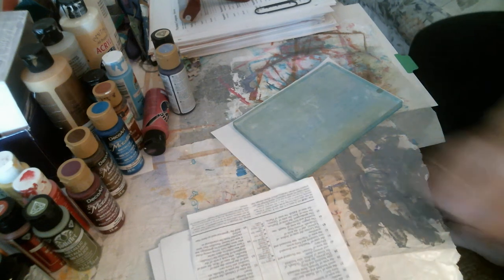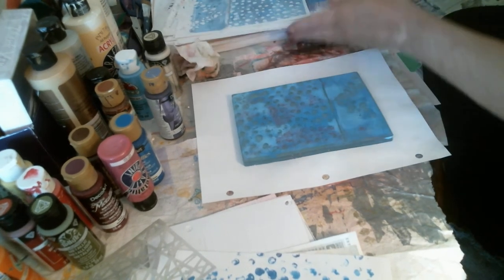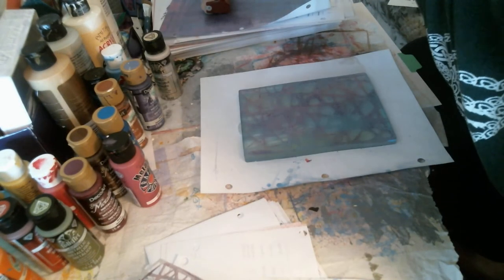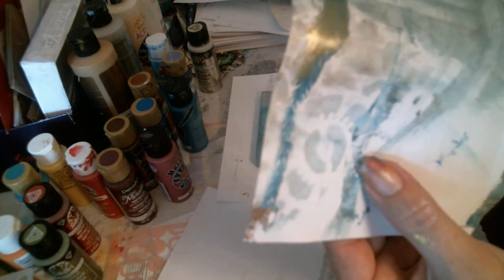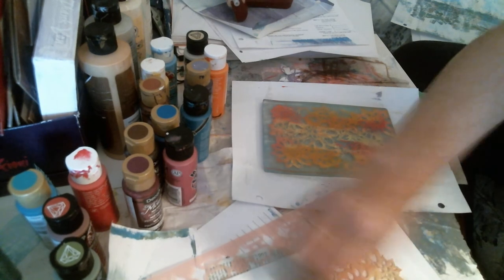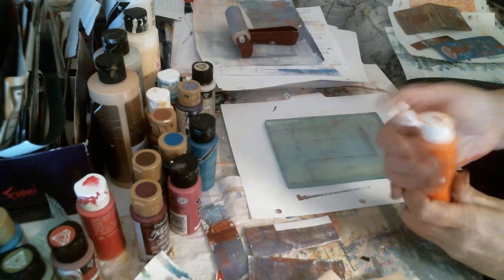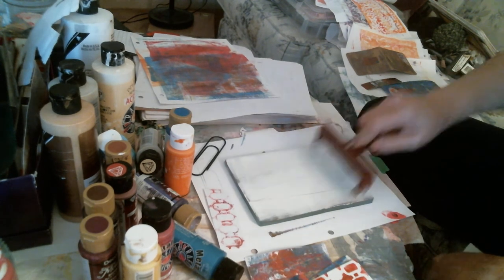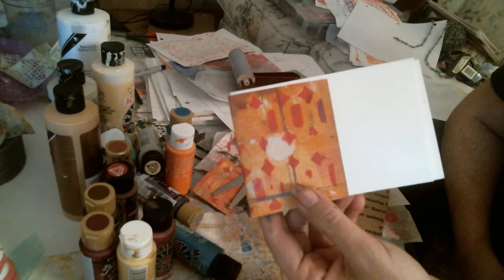Gelli Plate with Stencils and Recycled packaging.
And if you'd like to contribute to this video so more people can watch please click this :

It will help reach those who may not understand English or have other issues that makes them need this resource!  Thank you so much for your continued support in watching my videos!!